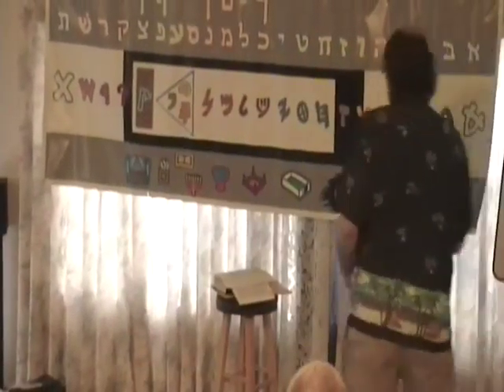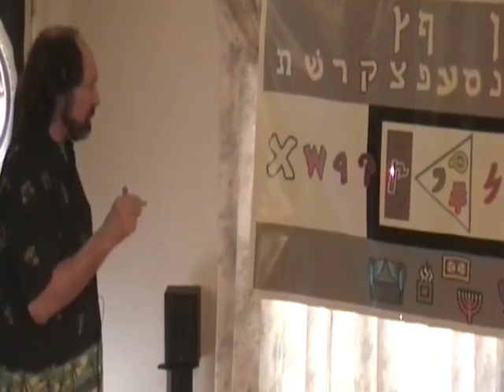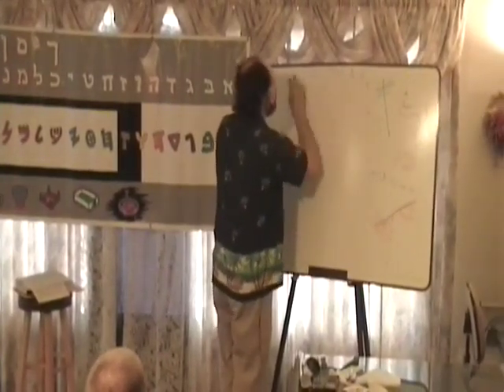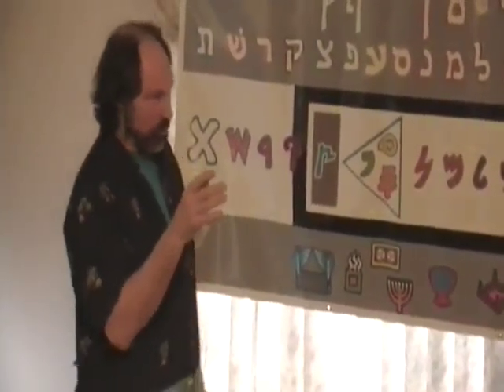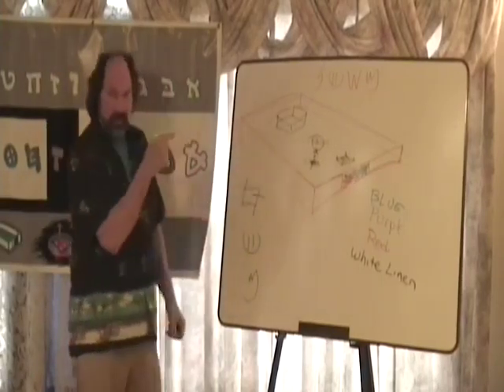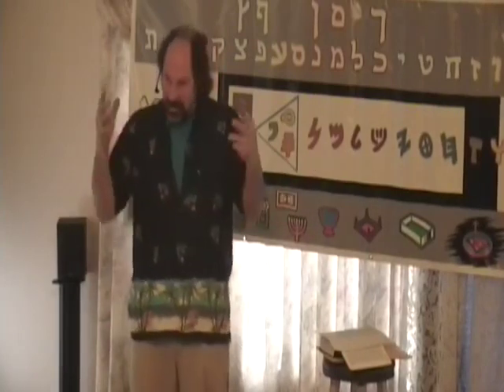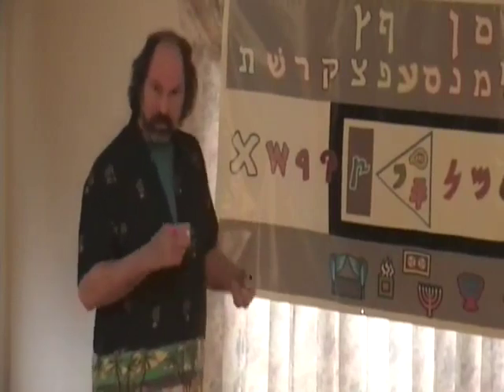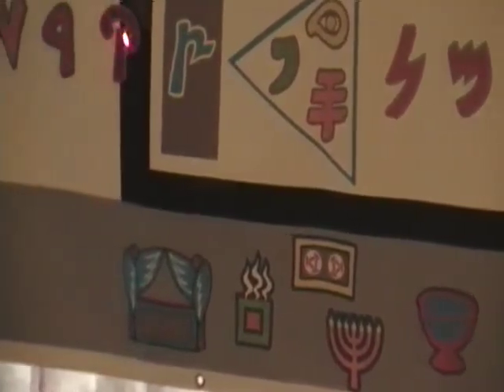balaams ass daniel 12 unlocked 2 disk 03